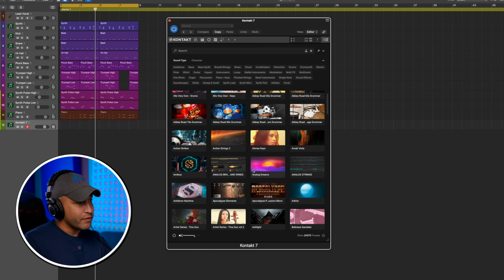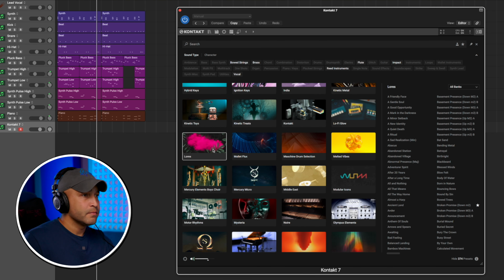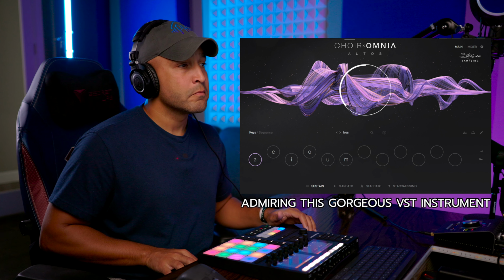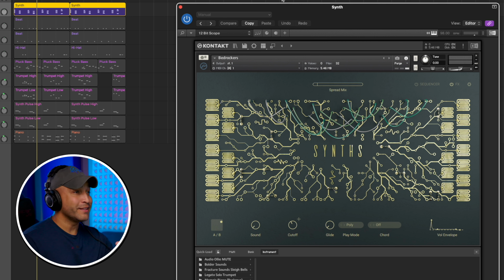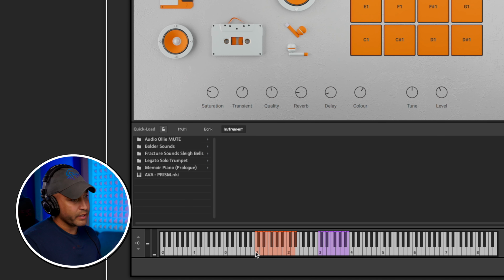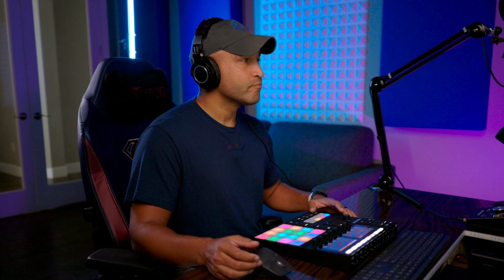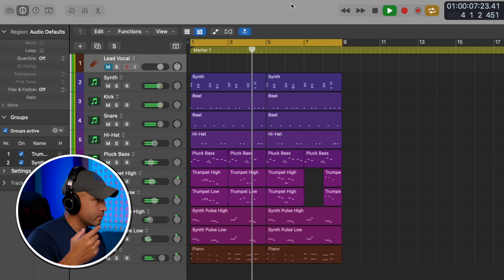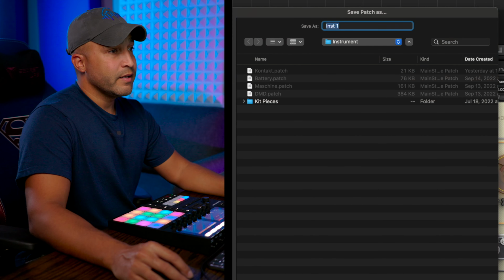Kontakt 7 First Look: What You Need to Know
Links to the Software Used*

Kontakt 7: - coming soon-

Kontakt 7 by  @Native Instruments is out now with an updated interface and sound library!  Currently it's only available in the Komplete Bundles linked below but October will be available standalone.

Stick around to the end of the video to see how to map your Komplete Kontrol keyboard/MIDI controller to Kontakt 7 to see the colored key triggers on the hardware!

REVERB UPDATE: The "Convolution" setting is the reverb.  Thanks to Jonathan Matteson and xp50player for pointing that out.

Computer – MacBook Pro (16-inch, 2021)
Computer Specs – M1 Max | 64 GB Unified Memory | 4 TB SSD

Full Size MIDI Keyboard – Native Instruments Komplete Kontrol S88 MK2

Desktop Keyboard MIDI Controller – Native Instruments Komplete Kontrol M32

Audio Interface – Universal Audio Apollo Twin X Heritage Edtion

DAW MIDI Controller – Presonus ioStation 24c (also an audio interface)

Studio Monitors – Focal Alpha 65

Studio Headphones 1 – Audio-Technica ATH-M50X

🎶 THIRD PARTY PLUGINS I USE ON MOST PROJECTS 🎶

* These are all items that I have bought, use and believe in.  If you purchase an item using one of these links I may get a small commission to go get more great gear and plugins to help you level up your music production!

00:00 - Intro
00:37 - User Interface
03:10 - Choir: Omnia Teaser
03:28 - Kontakt 7 Updated Sound Library
08:39 - Komplete Kontrol & Kontakt 7

Native instruments kontakt 7 komplete kontrol how to map komplete kontrol to kontakt 7 making a beat  komplete 14 bundle original song producerhat phillip mills music production music producer logic pro tutorial custom user patch music production tips producer hat logic pro tips vst plugin review